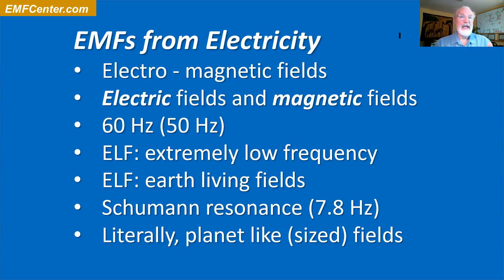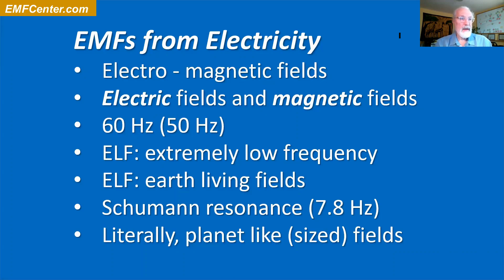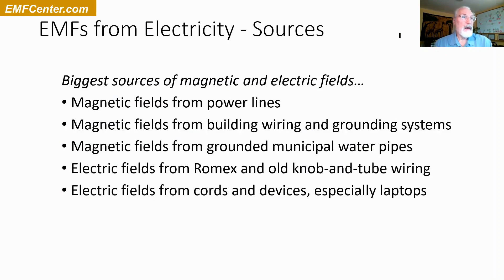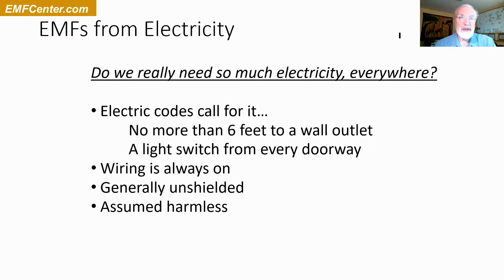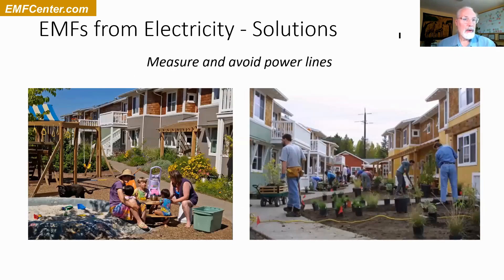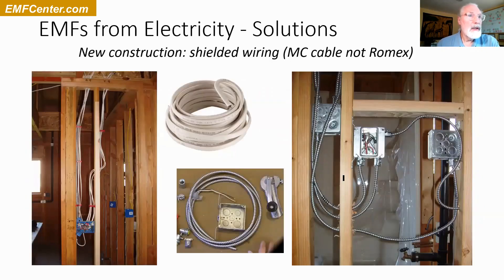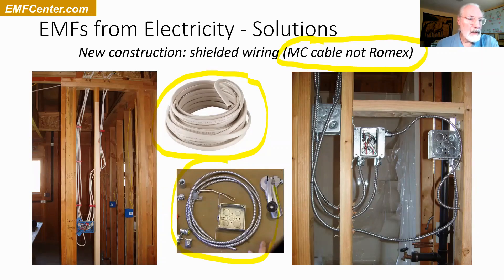How to Reduce the EMFs from Power Lines, Electrical Wiring, etc. (EMF & Your Community: Part 2 of 4)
EMFs & Your Community: A presentation by EMF expert Michael Neuert and hosted by Lauren Hugel on January 19, 2022 (4 parts).
Part 1: Understanding EMFs - What They Are and How They Affect Your Health (27 min)
Part 2: EMFs from Electricity - How to Reduce the EMFs from Power Lines, Electrical Wiring, etc. (14 min)
Part 3. EMFs from Wireless - How to Reduce the EMFs from Cell Towers, Wireless Devices, etc. (16 min)
Part 4. Low-EMF Community Agreements, No-Wireless Zones, Test Meters, Dreams (18 min)
This presentation was sponsored and hosted by the Foundation for Intentional Community. For more info about FIC and their many helpful services, go
Michael Neuert is an engineer and electrician who has been helping people reduce their exposure to unwanted electromagnetic fields (EMFs), for over 30 years. To find our more about EMF training and services by Michael Neuert and the EMF Center, go